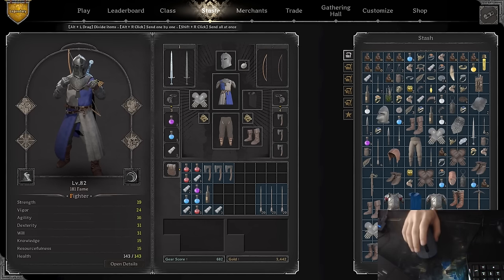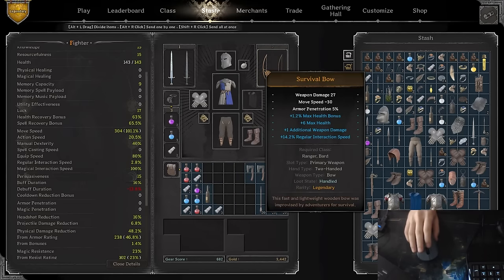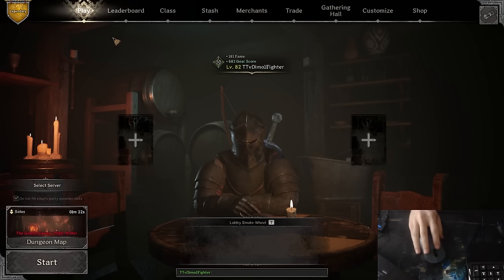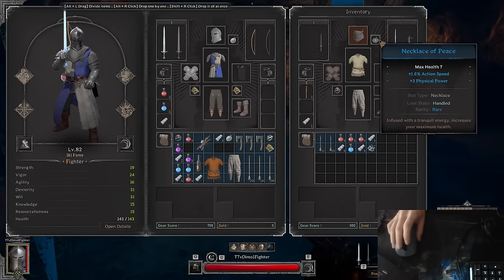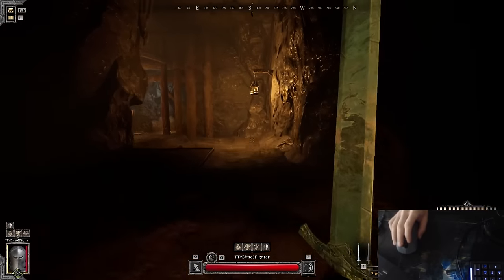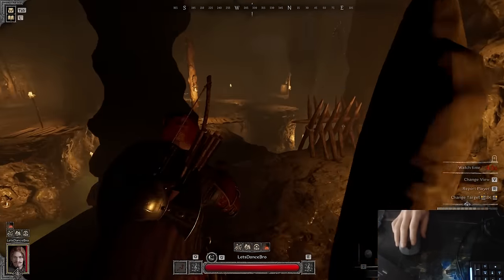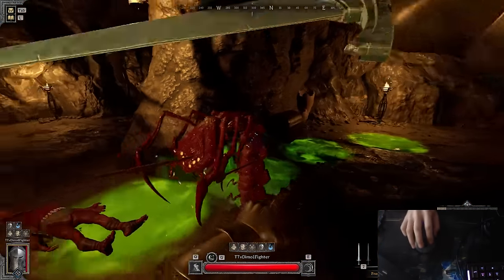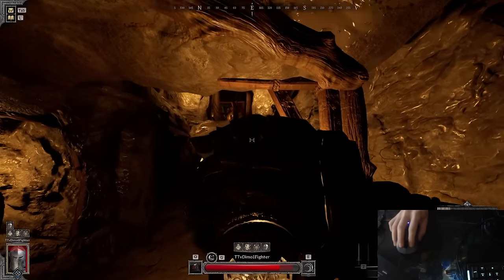Frost Light Sword Does Too Much DPS | OP Fighter Build | Dark and Darker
Hey everybody, It's Dimo. Frost Light Sword Fighter Build is Extremely OP and does too much damage! Fight PvP Build.

0:00 Intro
2:24 Start
4:00 Slayer
5:30 Troll's Room Encounter
7:30 Friendly Ranger
9:20 De*d End
12:00 Troll's Room
13:40 Barbarian
15:30 Ranger With Multi Shot
17:30 Extremely Close Fight
19:20 Fighting My Clone
21:00 Bard Doing Bard Things
24:30 Frost Light Barb
28:40 Ultimate F up
30:00 Fight with Cleric
32:00 I am a Meat Shield
33:00 Third Party
34:00 4th Party and Fifth Party